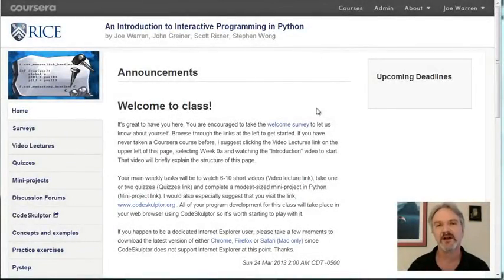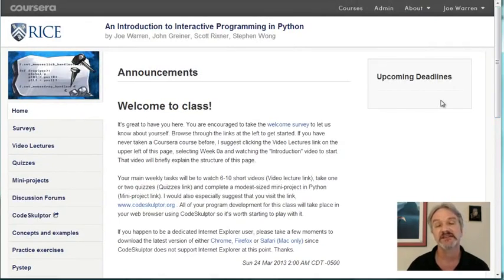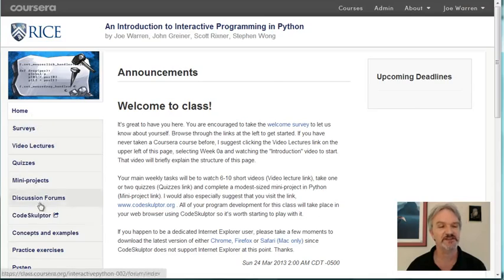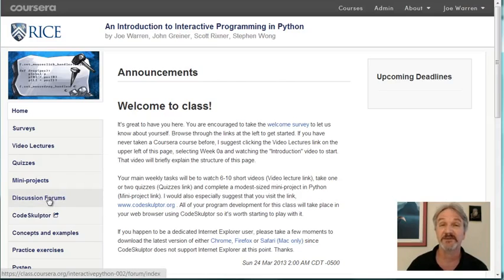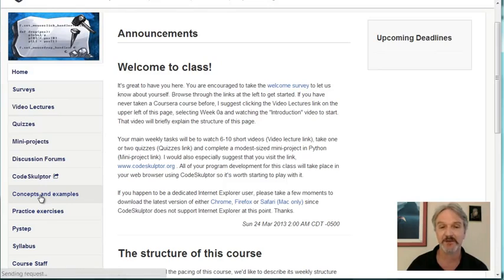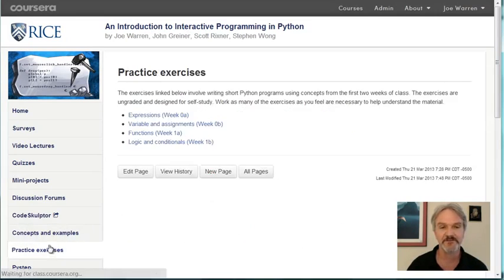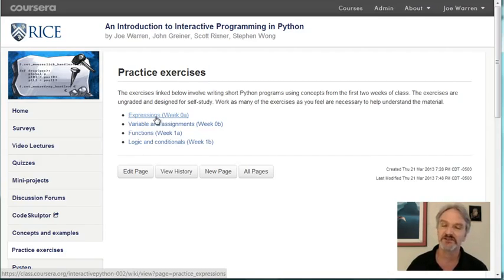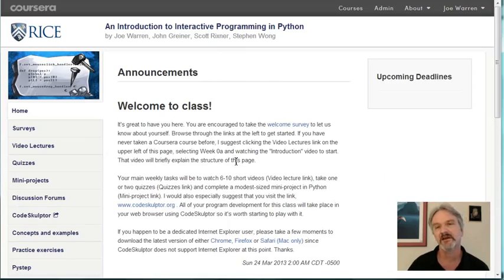Introduction to Python (1)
In this course you'll learn the principles of Python programing.